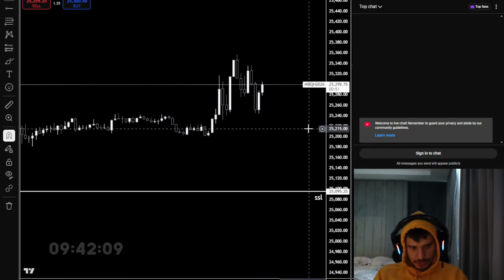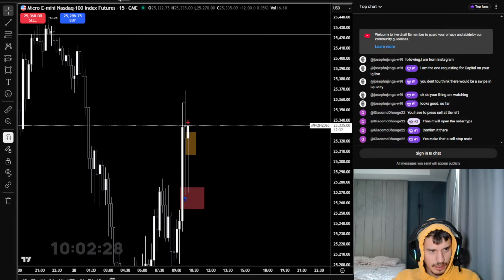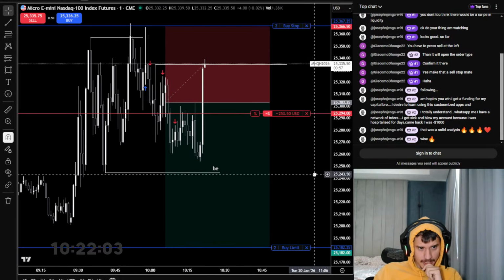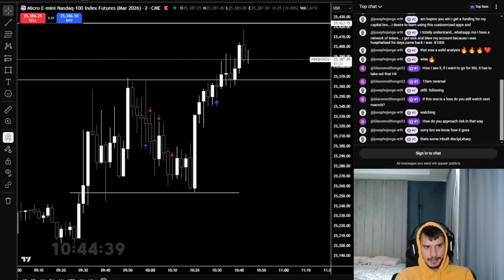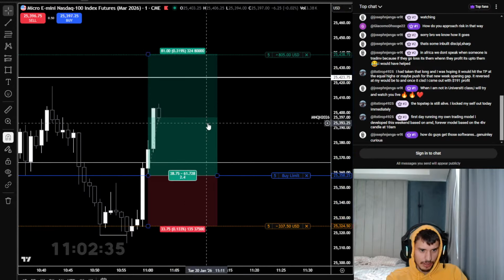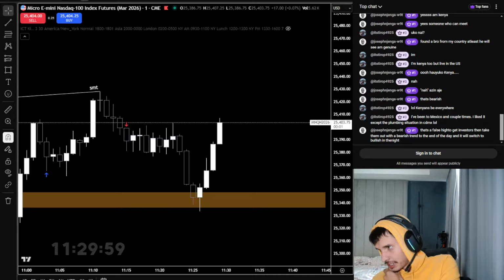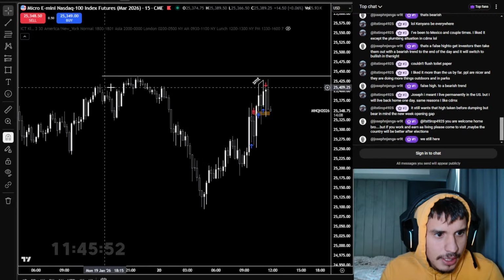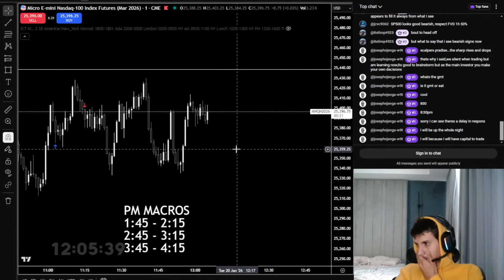50K eval to 1 Million in funding! Road to glory!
Nothing in this stream is financial advice. Trading involves risk, and you should always do your own research and consult a licensed professional before making any financial decisions.